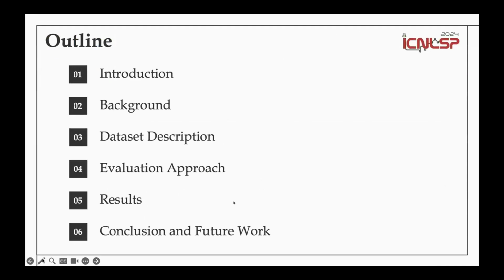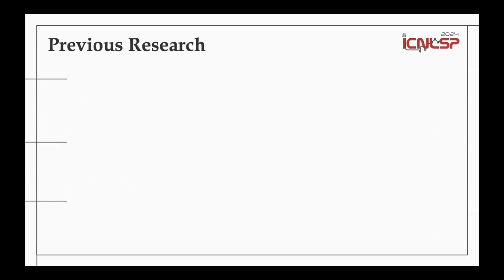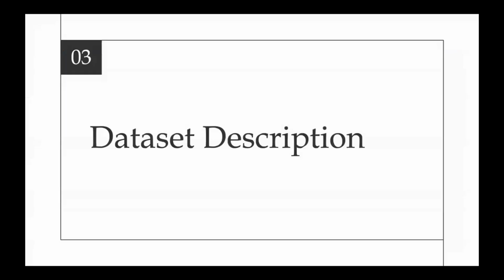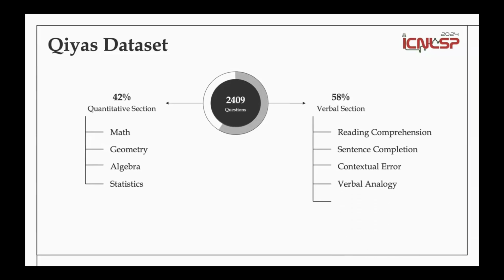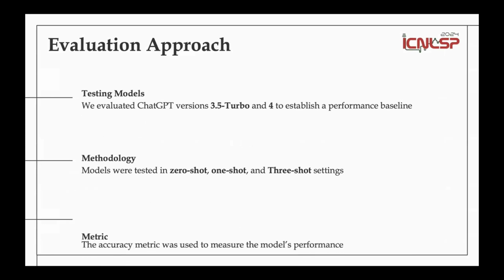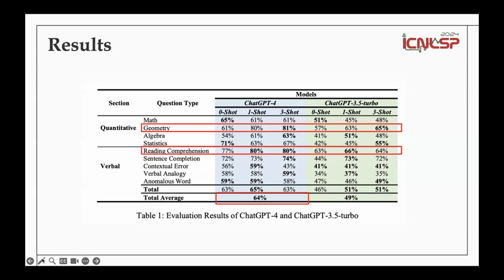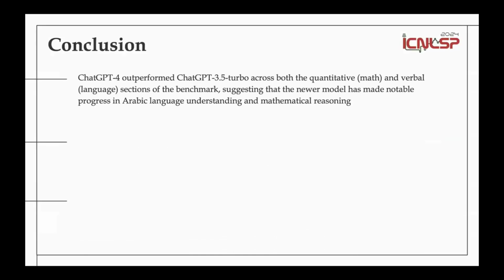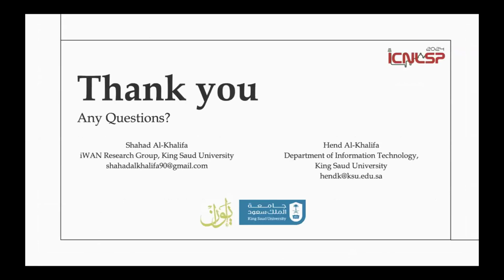ICNLSP 2024 The Qiyas Benchmark: Measuring ChatGPT Mathematical and Language Understanding in Arabic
The Qiyas Benchmark: Measuring ChatGPT Mathematical and Language Understanding in Arabic

By: Shahad Al-Khalifa and Hend Al-Khalifa

7th International Conference on Natural Language and Speech Processing.

Abstract:
Despite the growing importance of Arabic as a global language, there is a notable lack of language models pre-trained exclusively on Arabic data. This shortage has led to limited benchmarks available for assessing language model performance in Arabic. To address this gap, we introduce two novel benchmarks designed to evaluate models' mathematical reasoning and language understanding abilities in Arabic. These benchmarks are derived from a General Aptitude Test (GAT) called Qiyas exam, a standardized test widely used for university admissions in Saudi Arabia. For validation purposes, we assess the performance of ChatGPT-3.5-trubo and ChatGPT-4 on our benchmarks. Our findings reveal that these benchmarks pose a significant challenge, with ChatGPT-4 achieving an overall average accuracy of 64%, while ChatGPT-3.5-trubo achieved an overall accuracy of 49% across the various question types in the Qiyas benchmark. We believe the release of these benchmarks will pave the way for enhancing the mathematical reasoning and language understanding capabilities of future models tailored for the low-resource Arabic language.